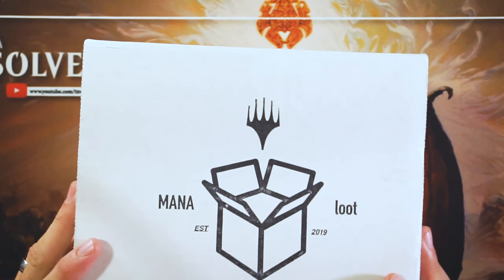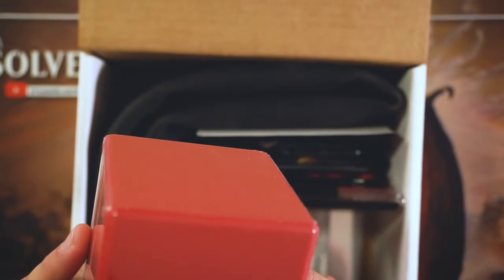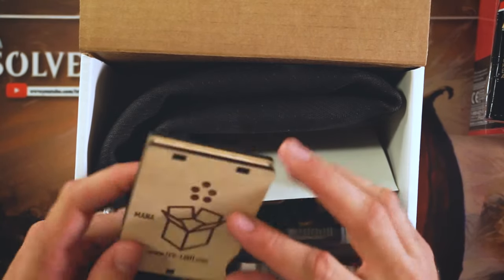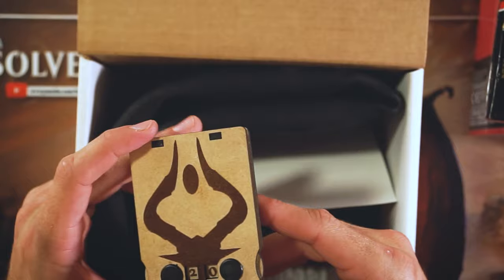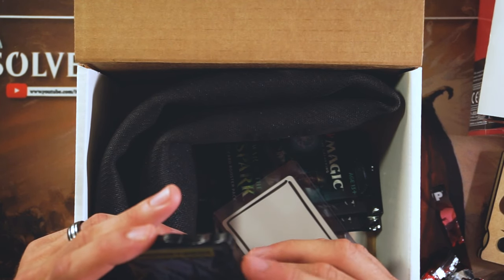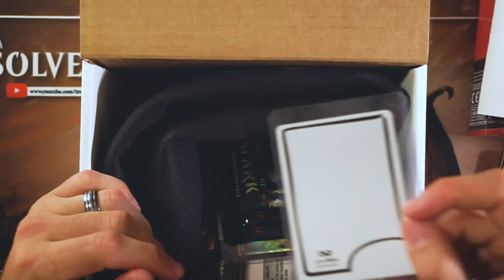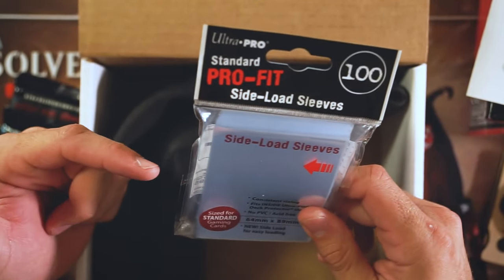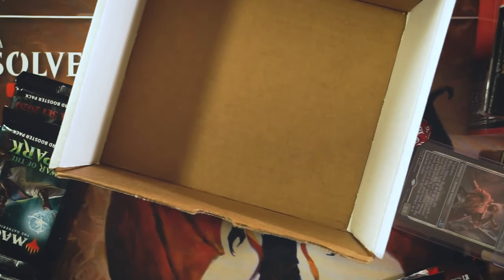Mana Loot Crate Opening & Review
TCG-Loot.com was kind enough to send us a sample of their monthly loot crate so we thought, let's open it and figure out if it's worth the price tag of $32.95!